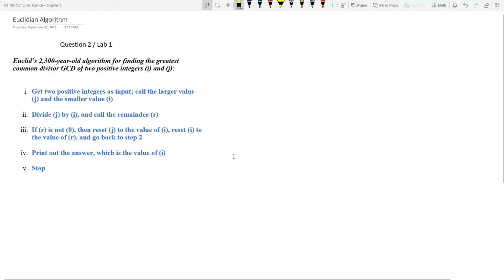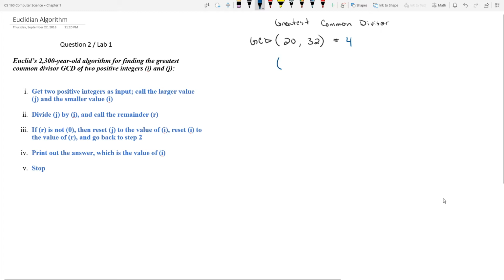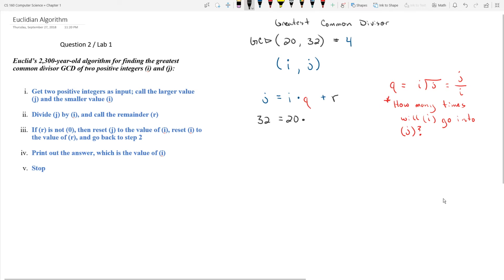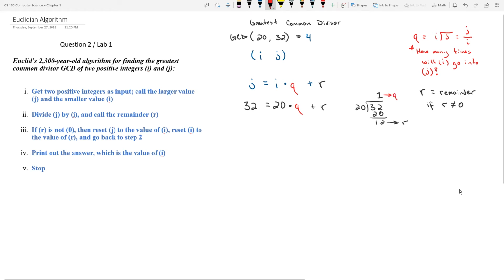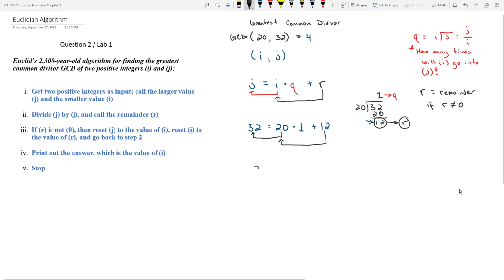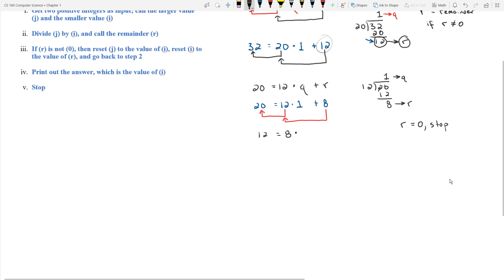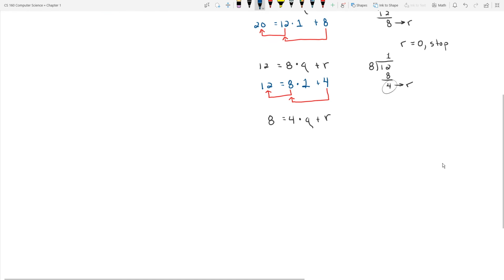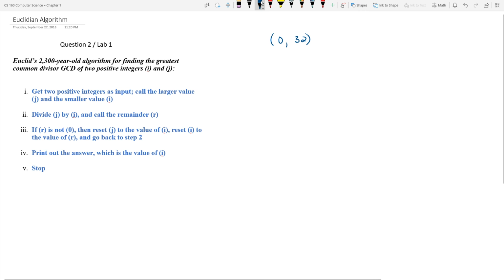CS 160 / Lab 1 #2 / GCD using Euclidean Algorithm